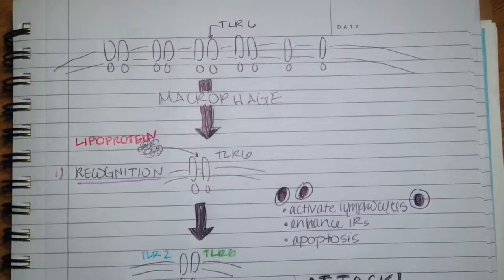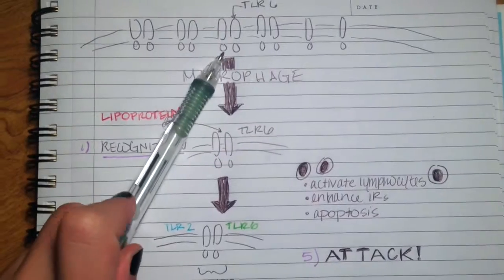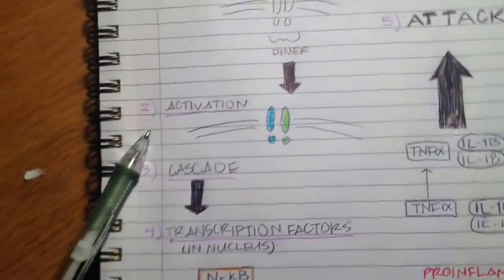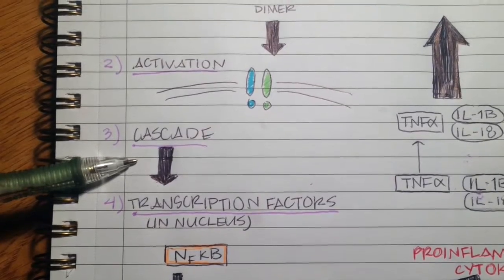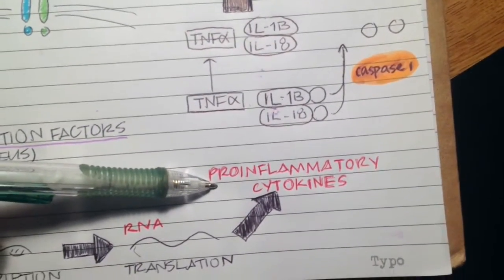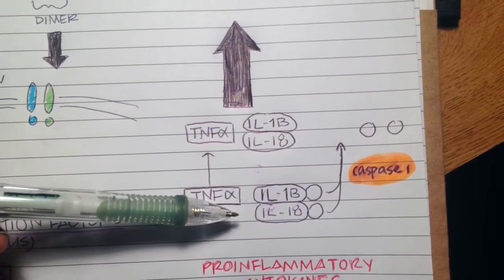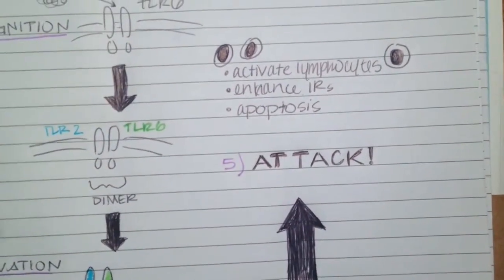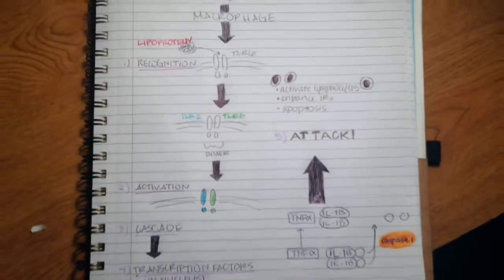Toll Like Receptor 6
I made this video for my immunology class. It describes TLR6 and its function in the innate immune system.